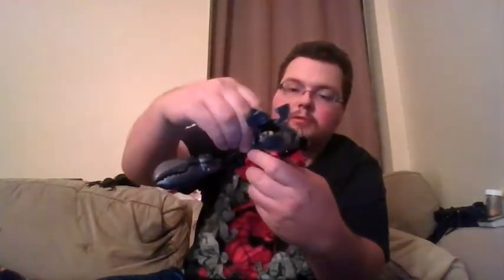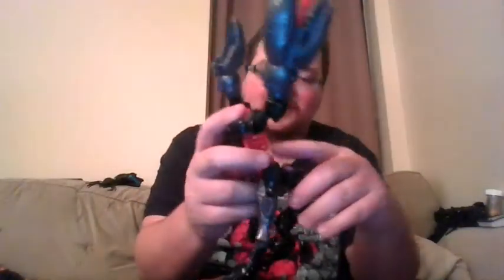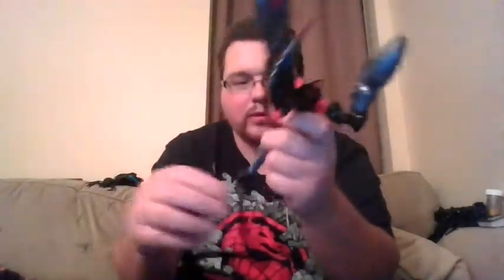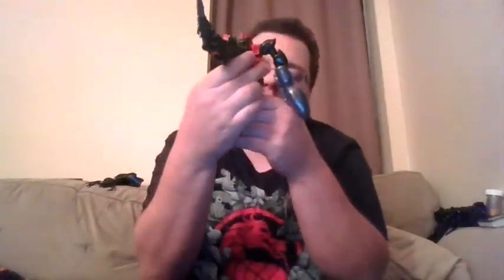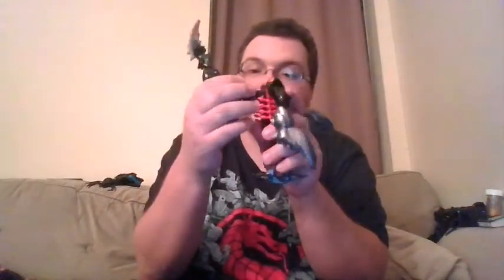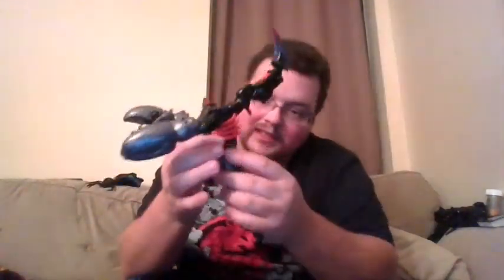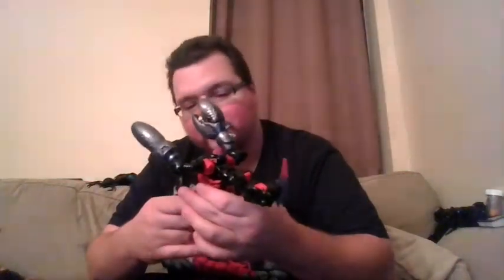Beast Wars Scorponok: That Weird Review #302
Not the bees